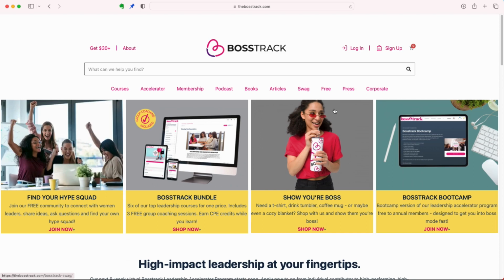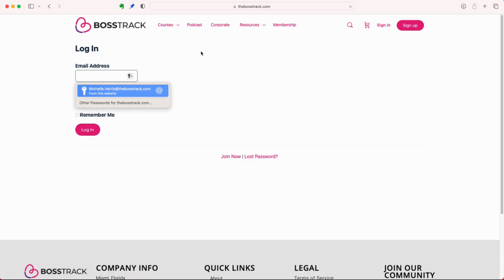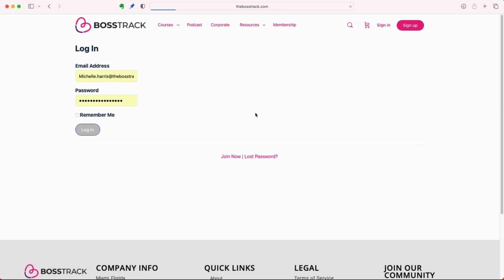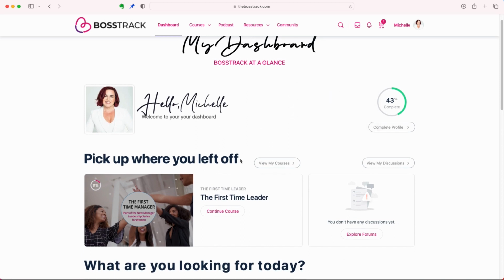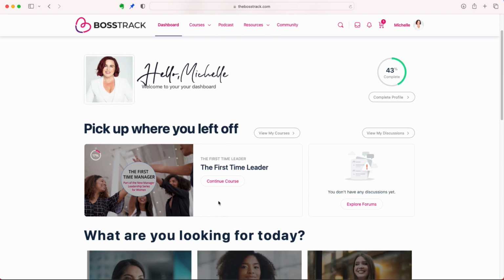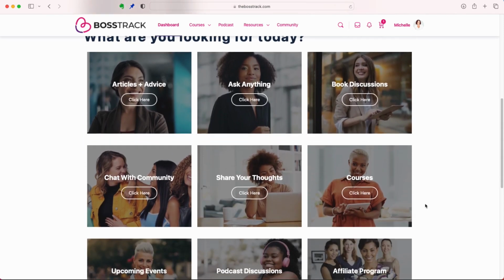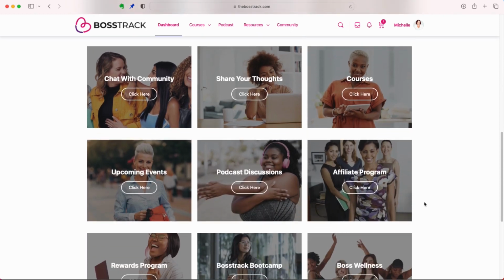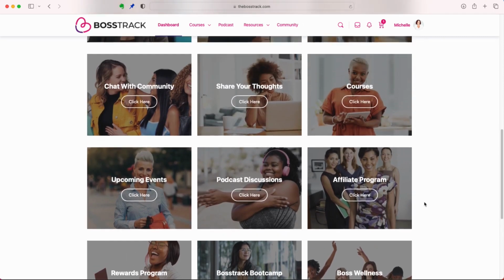Tutorial: Signing into the Bosstrack Community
This video is a tutorial on how to sign in to the Bosstrack Community once you join as a member!